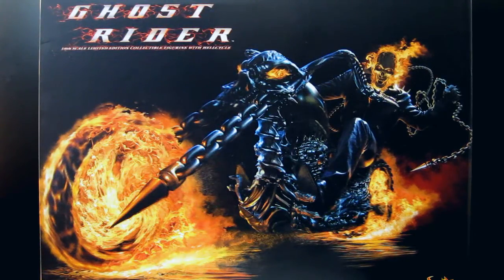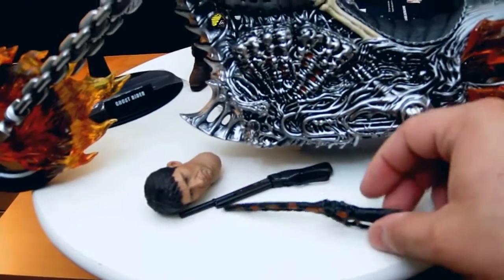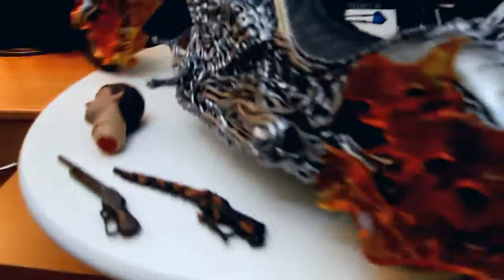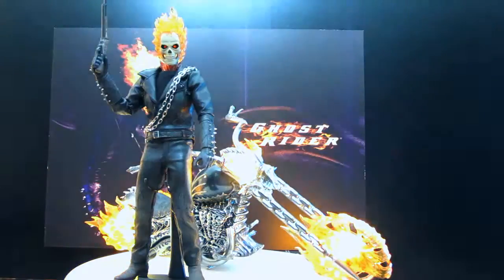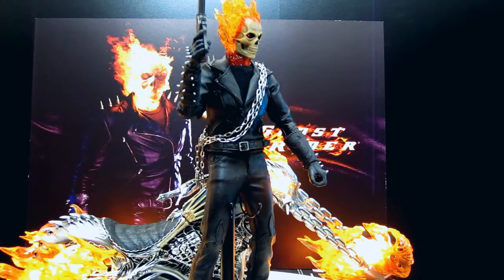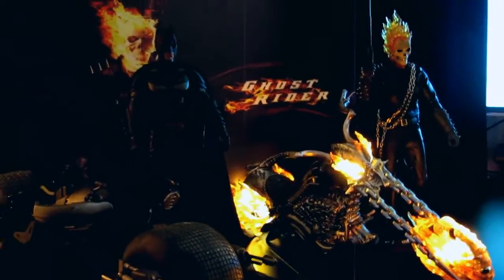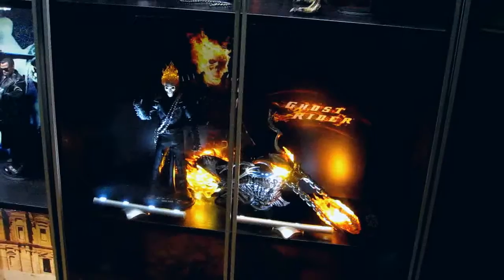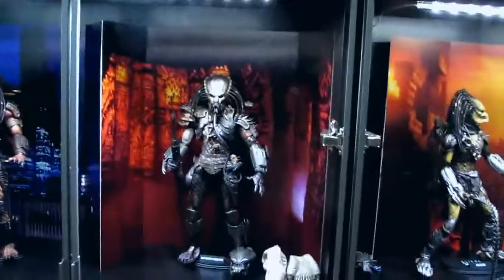Hot Toys Ghost Rider Review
Hot Toys Ghost Rider with Hellcycle unboxing and review. Awesome count: 27, can't beat that.

Great figure and addition to any collection and a must have if your a Ghost Rider fan.  This is an awesome piece by Hot Toys, the LEDS are next level.  Enjoy.